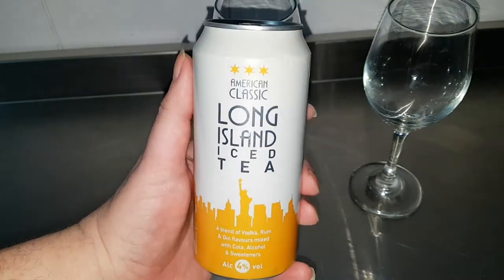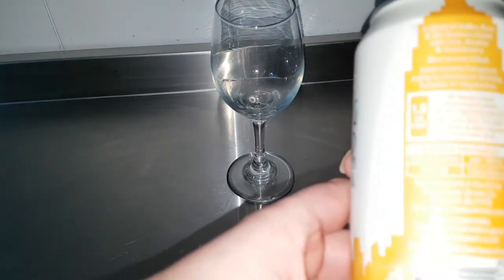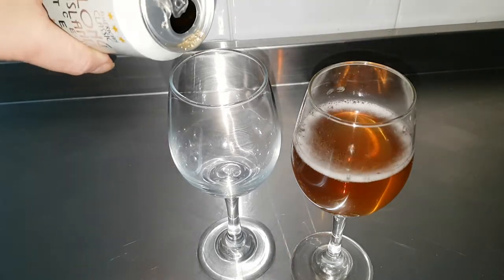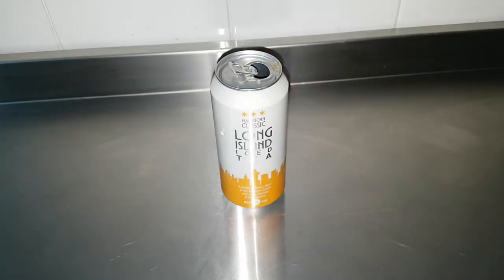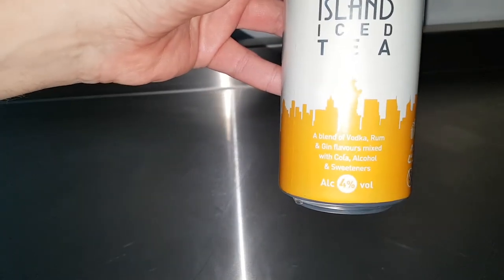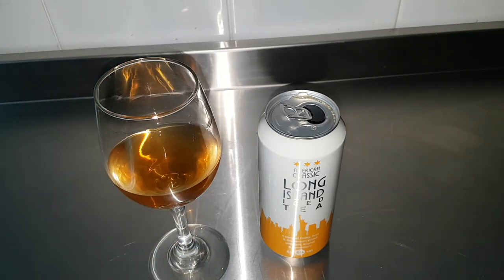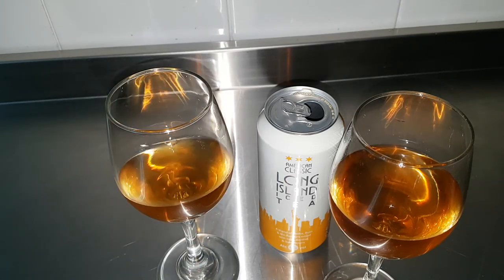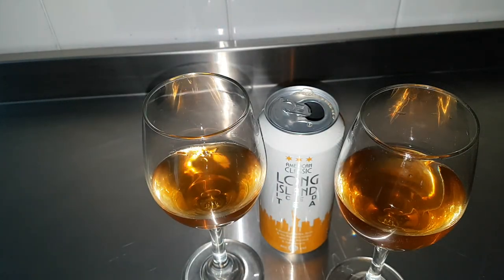Long Island Iced Tea - Manchester Drinks Company